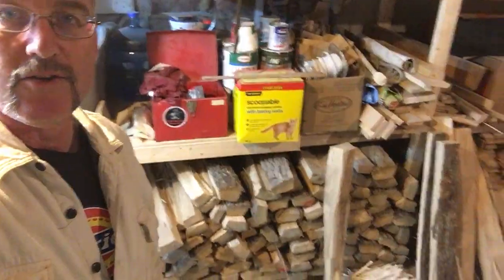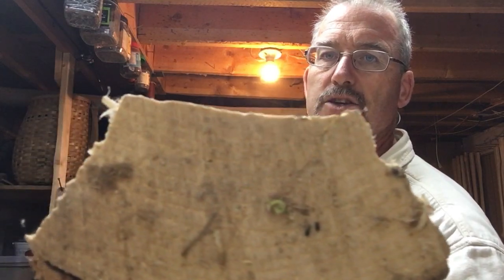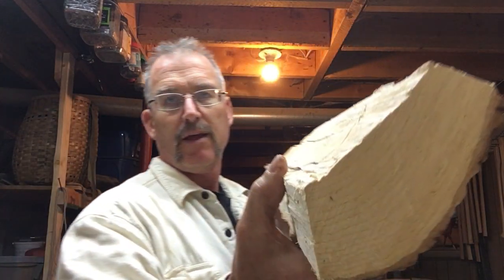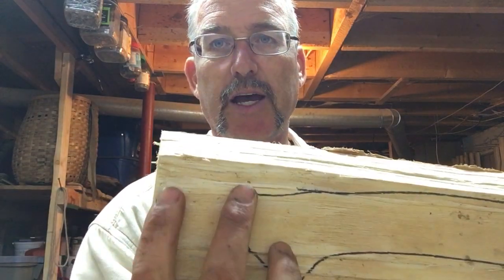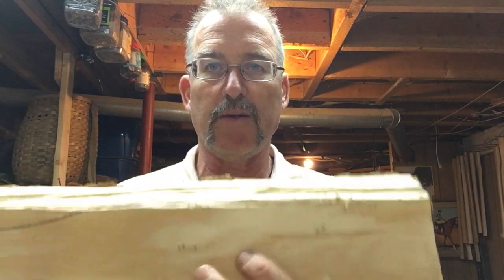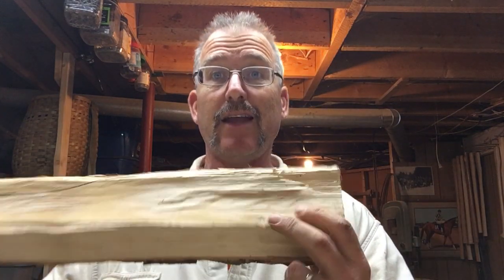Making an axe handle - Part 1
There are numerous ways to make an axe handle from a block of wood, including with an axe and/or a duplicarving machine, but likely what most people have access to is a bandsaw.   Join Rod in this video as he describes the process and shares some tricks of the trade, and things to look for to ensure you create a straight and solid axe handle.  Rod reviews the significance of starting with straight wood, and how to reduce run-out by aligning your pattern with the grain.  Handle making start to finish in less that 20 minutes.